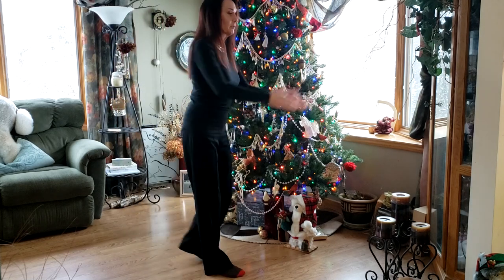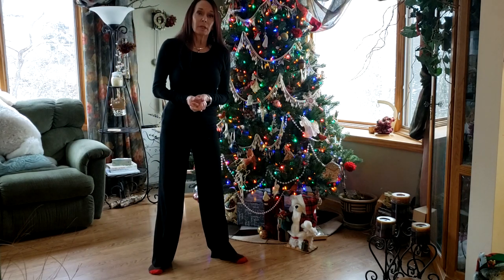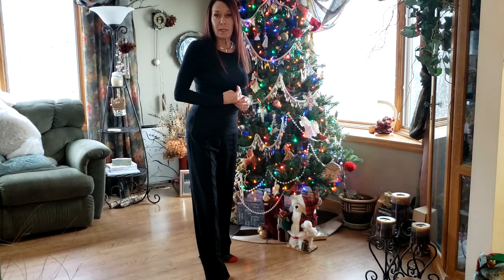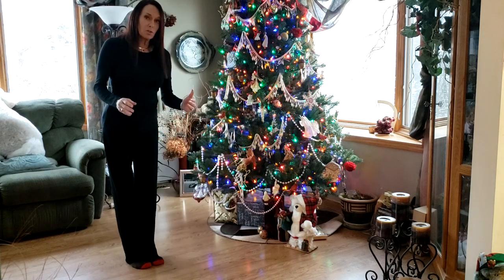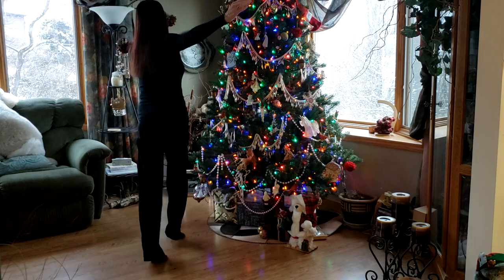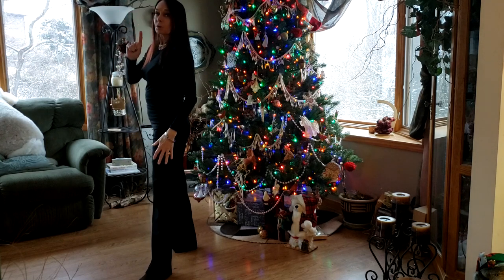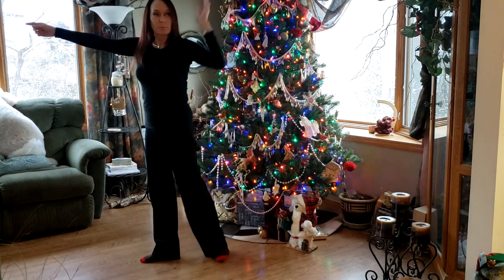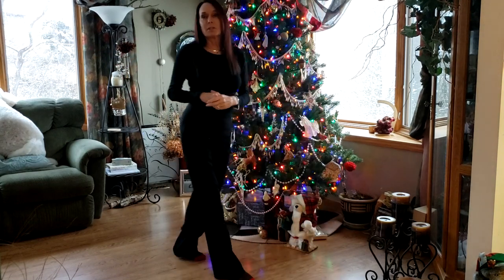Waltz, side lock notes for gentlemen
A few notes for the men on the side lock taken from a natural weave, keep the spine moving and both legs active with foot pressure used on the trailing leg